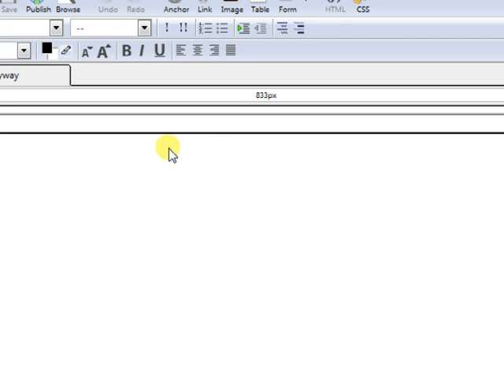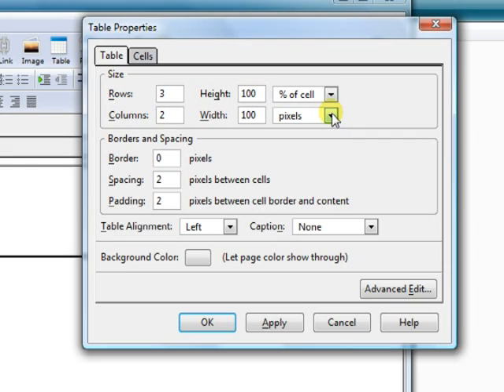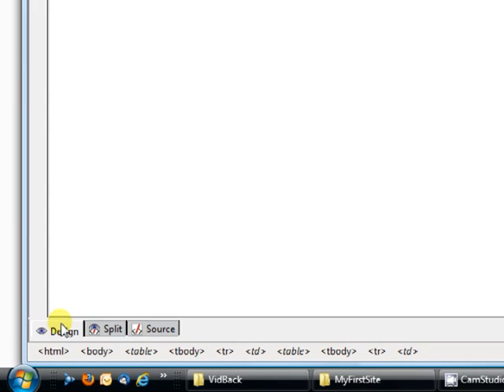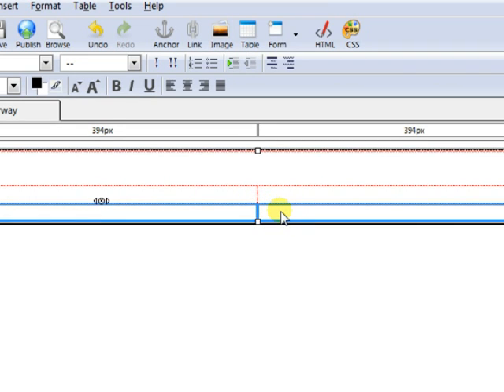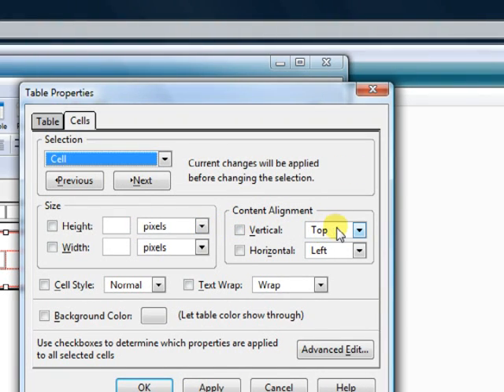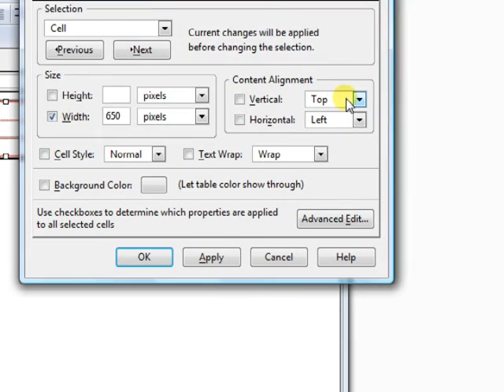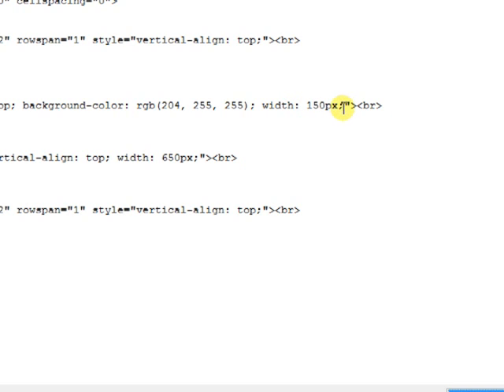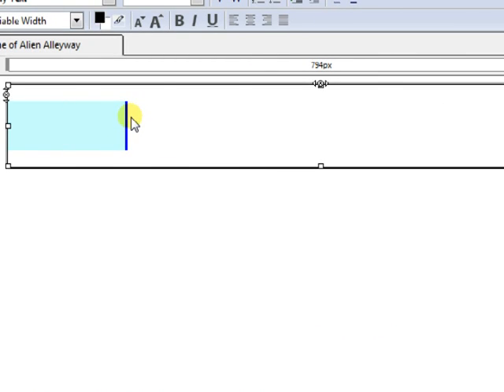Dukewheatly EZ4U First HTML Page With Kompozer Part 2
Build your first page with Kompozer, the free html editor-Part 3. Be sure to visit http// for the video transcript which usually has more info than I can cover in the video.